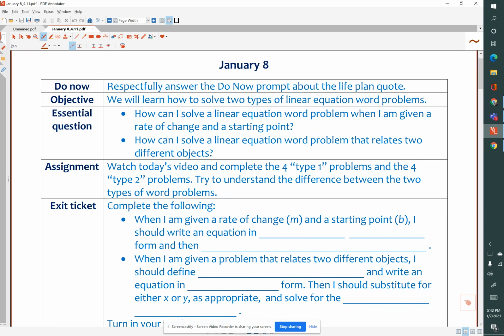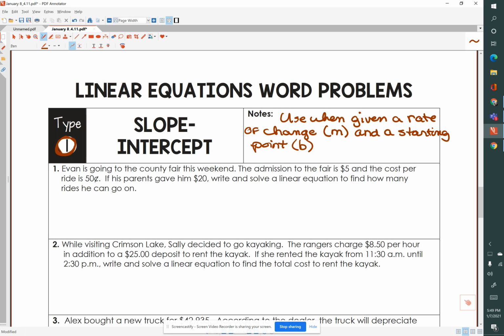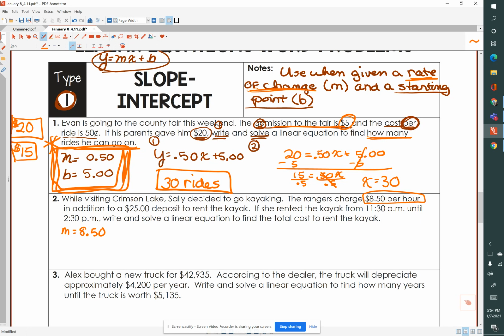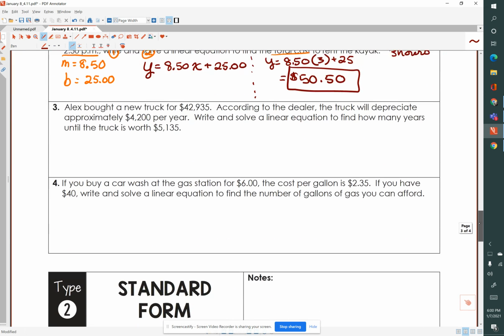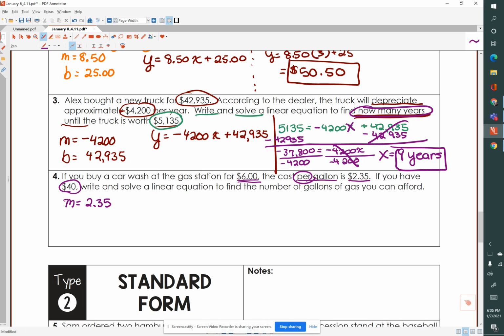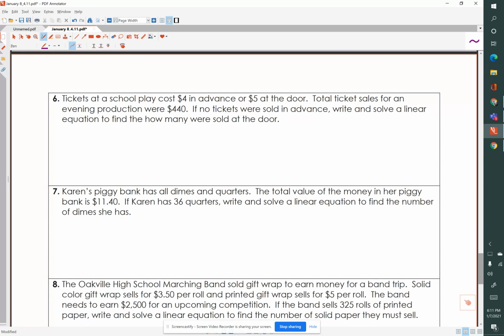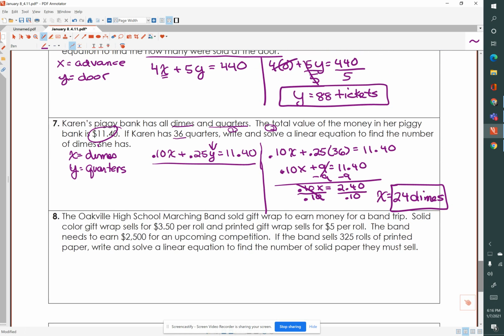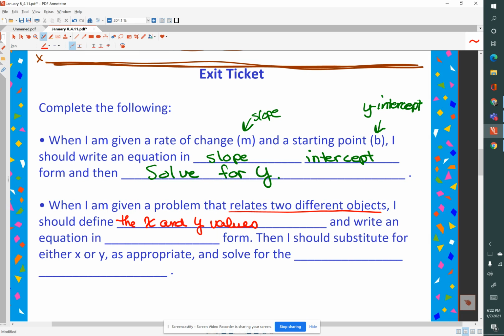Word problems: slope intercept & standard form